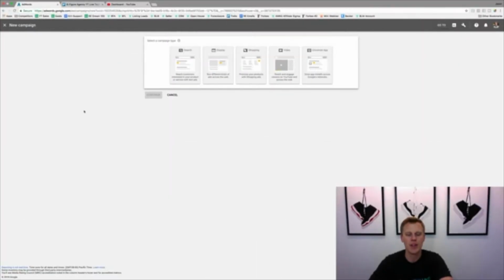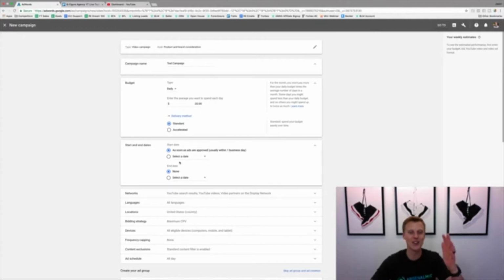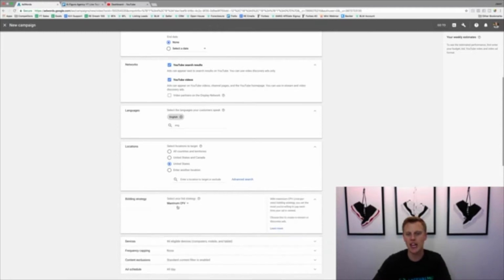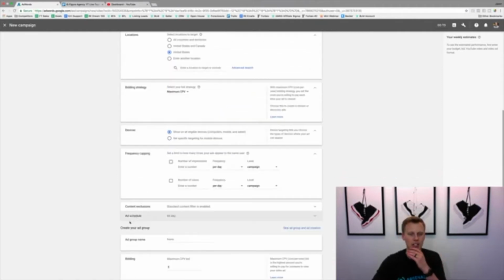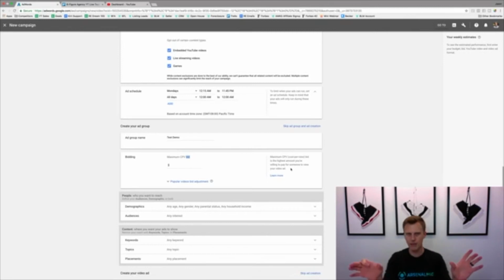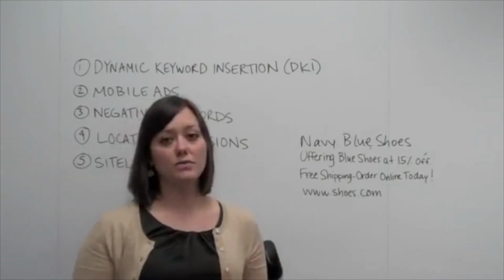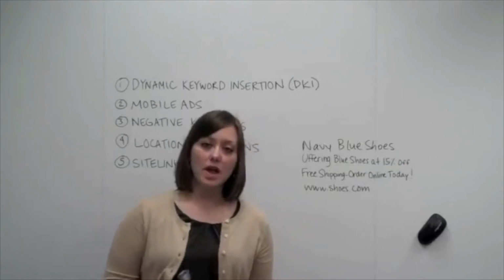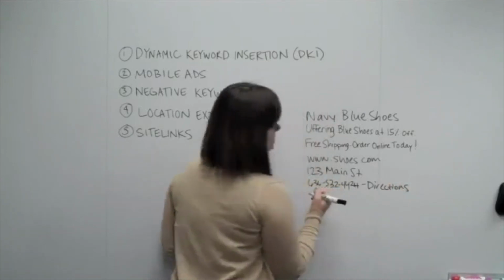Google Tutorial For Newbies Learn Adwords Basics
Are you getting started with your first Google Ad?
Learn the basics and make the most of your first Ad campaign.